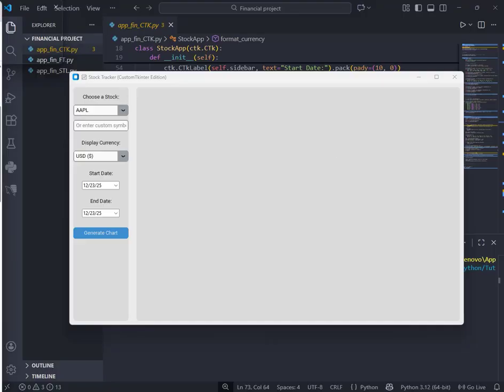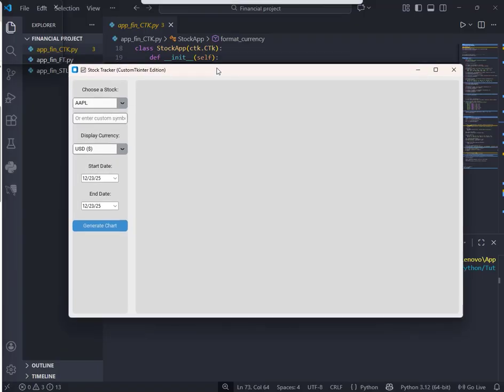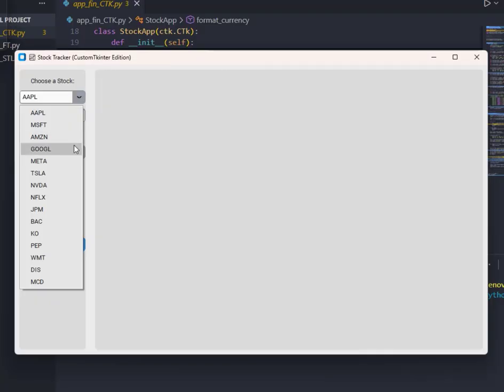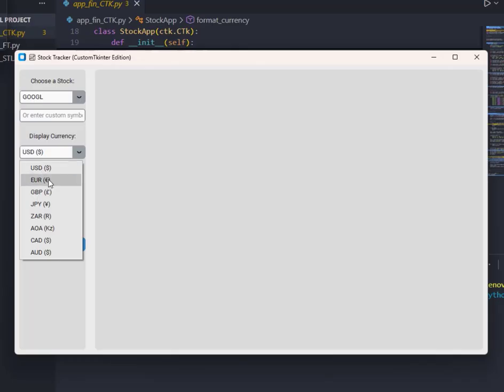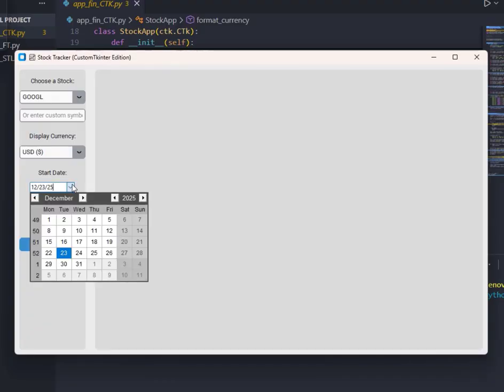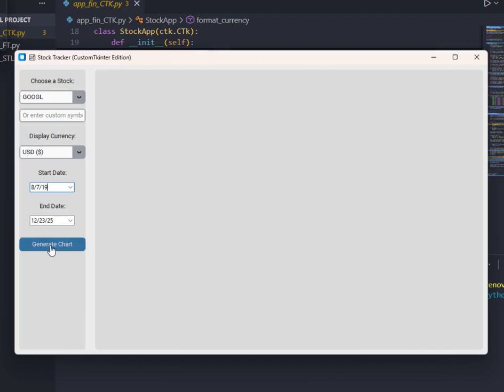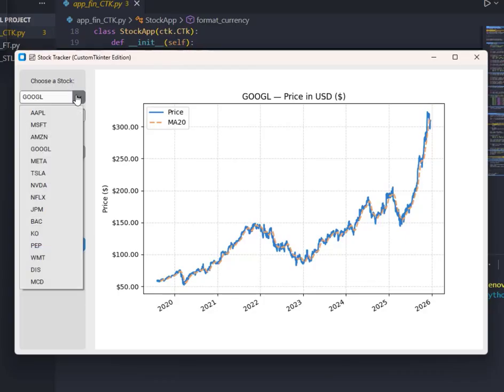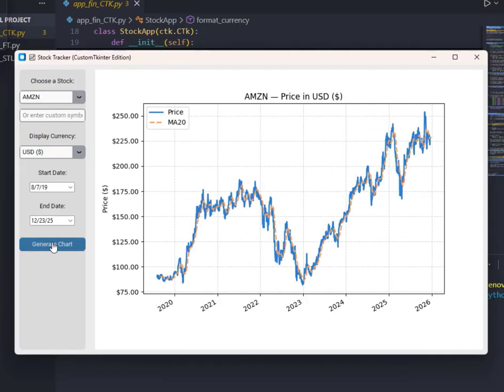Python GUI with CustomTkinter – Build a Beautiful Modern Apps with Python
Welcome back to the channel! In this CustomTkinter tutorial series we are learning how to build beautiful, modern and professional Python GUI applications using CustomTkinter — a modern upgrade to classic Tkinter.

In this final project, we’ll put everything we learned into practice by building a Complete Stock Tracker App where you can:
✔️ Select any company
✔️ Choose your currency (USD, EUR, ZAR, Kwanza, etc.)
✔️ Pick start and end dates
✔️ Generate and visualize stock data with a clean modern UI

If you already know Tkinter, CustomTkinter will feel very familiar — but much more modern and powerful. This final project is perfect to add to your programming portfolio and show what you can build with Python!

I’m from Angola 🇦🇴 and I’ll guide you step-by-step so even beginners can follow along